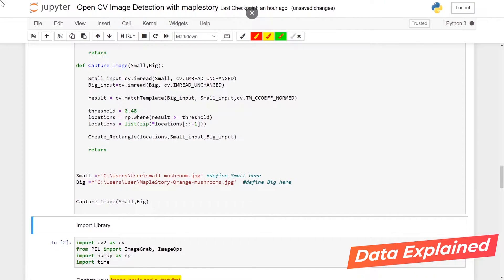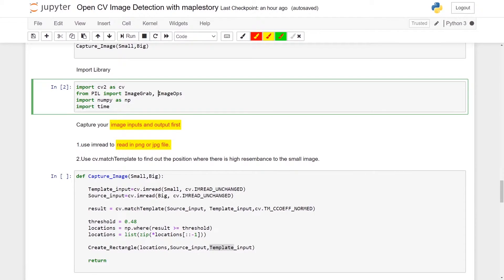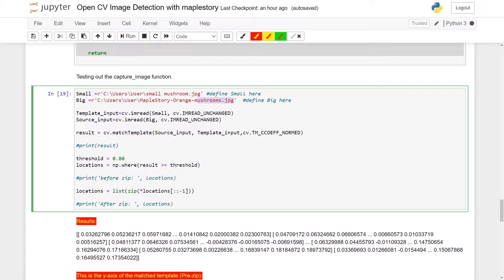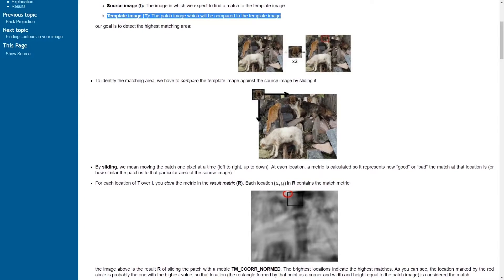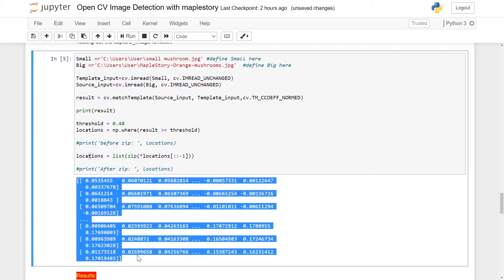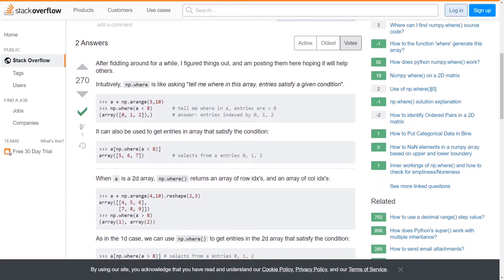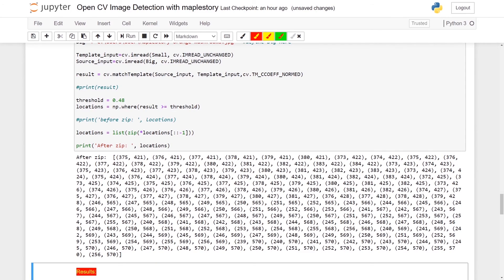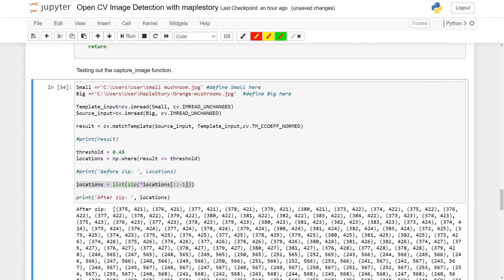Monsters Detection in Maplestory with OpenCV Part1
In this tutorial, i will be teaching y'all how to detect monsters in Maplestory using OpenCV. I will also be explaining the theory behind it.